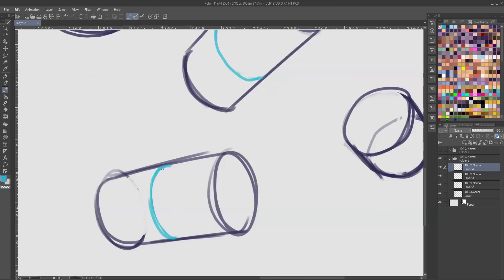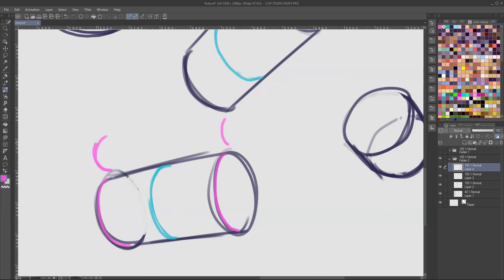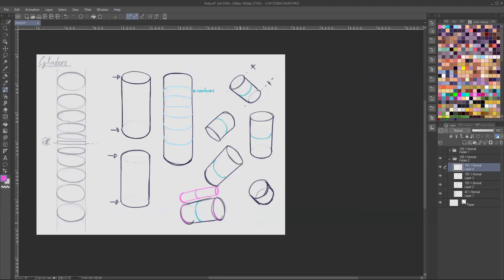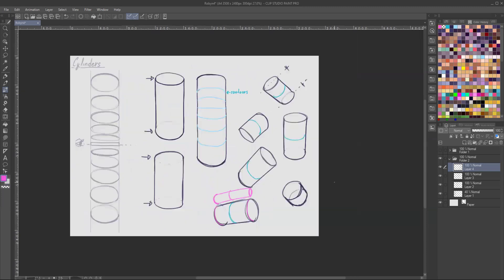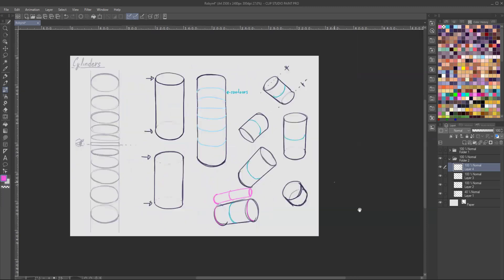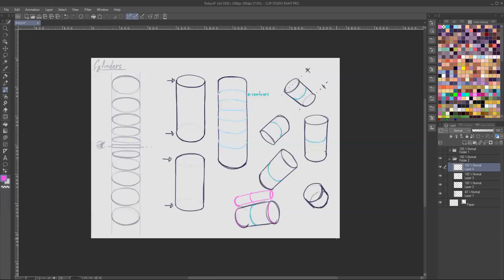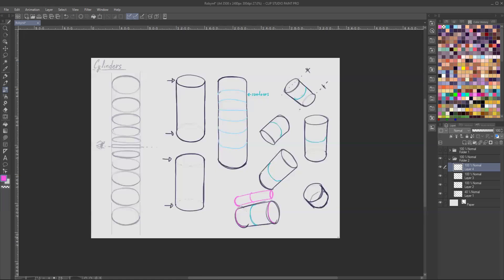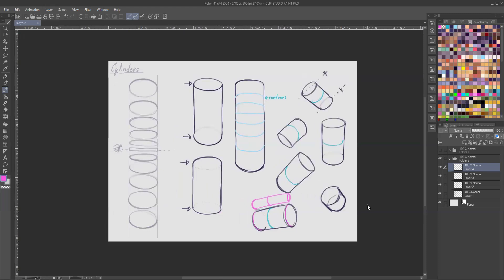Drawing lesson - cylinders 2